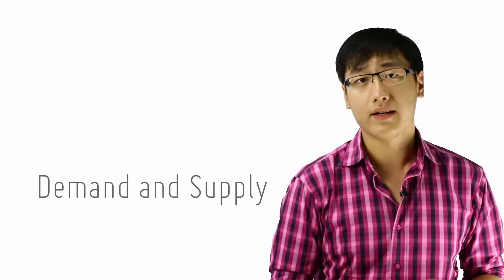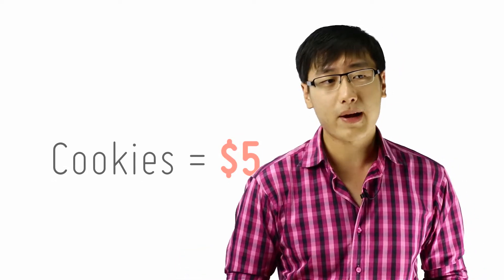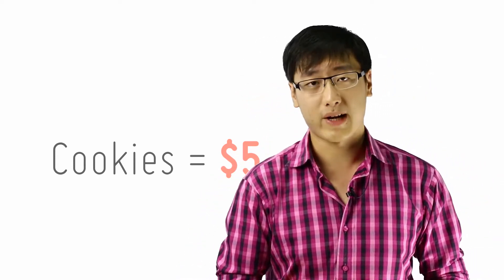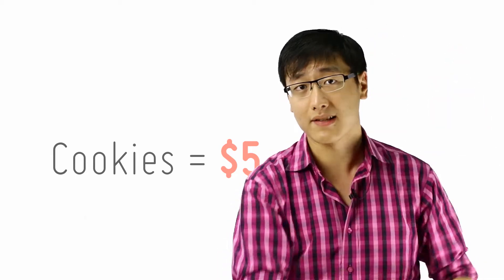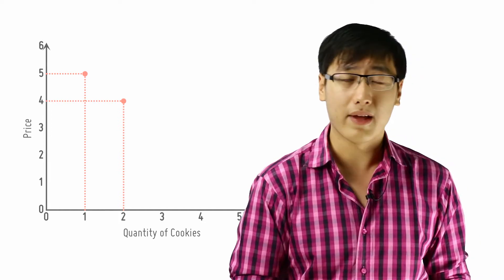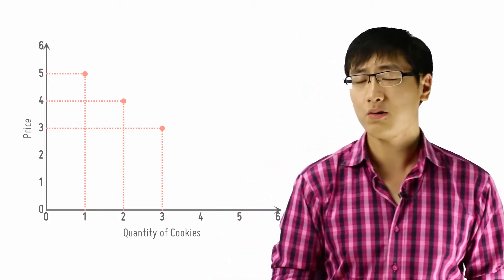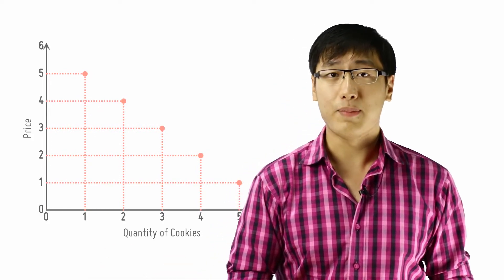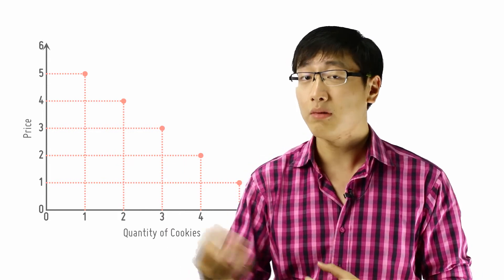Visualising Demand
[1/16]
by openlectures

Let's not start from the abstract. Instead, let's use a simple example to illustrate the origins of the demand curve.